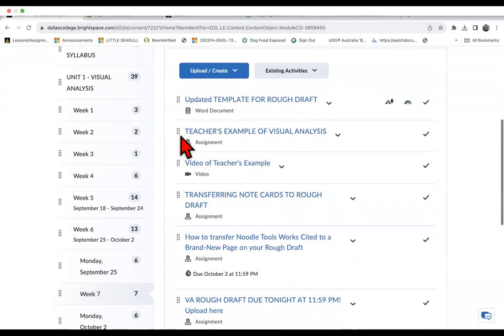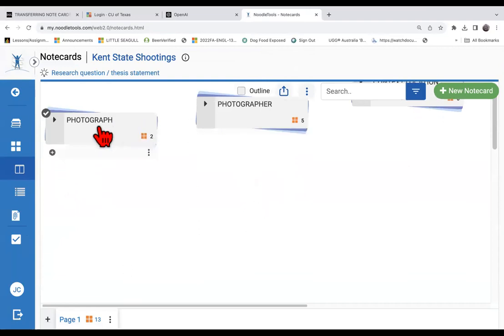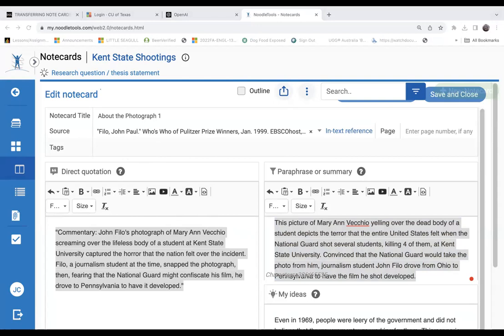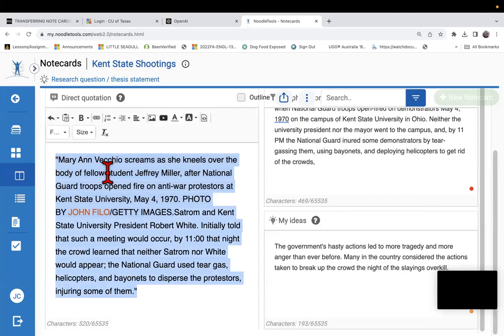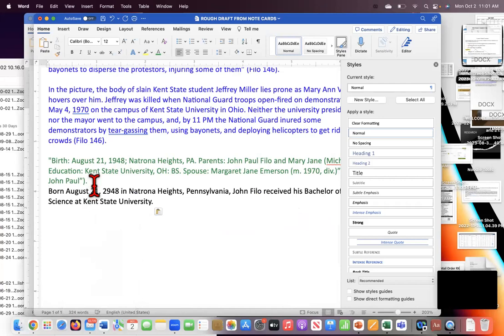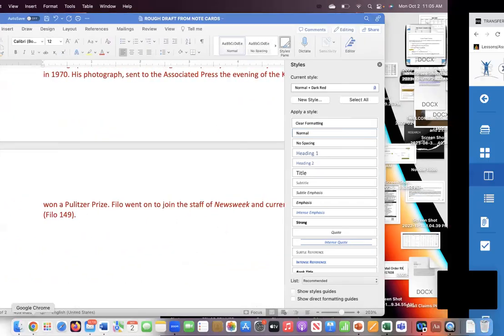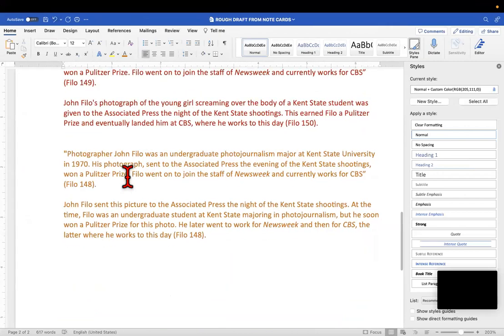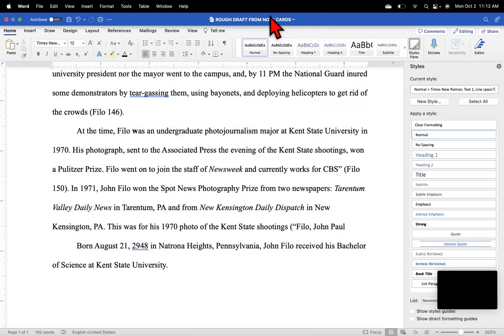Transferring Note Cards to Rough Draft Video